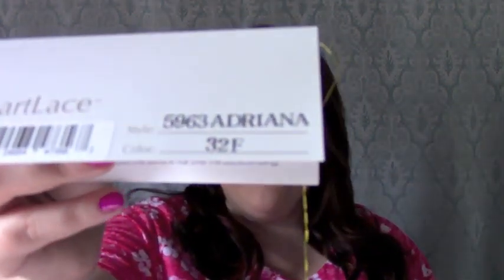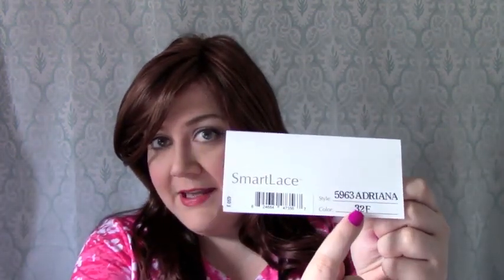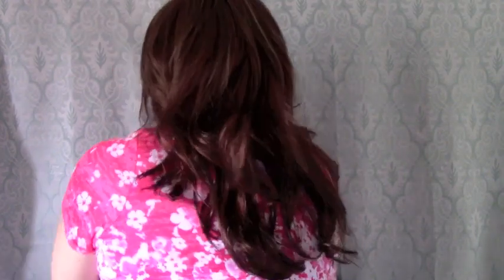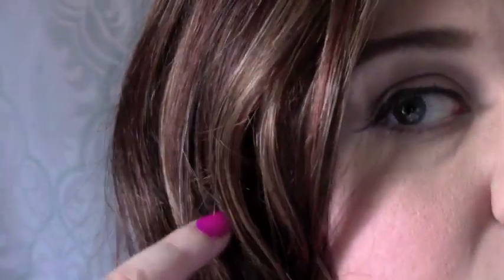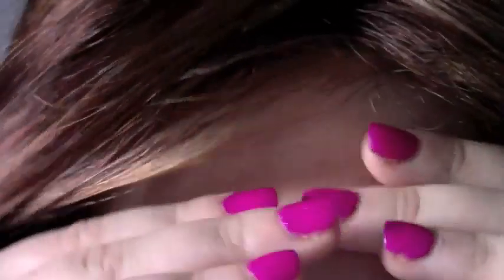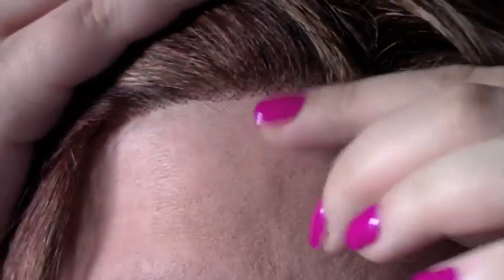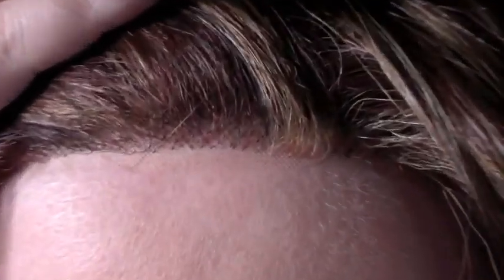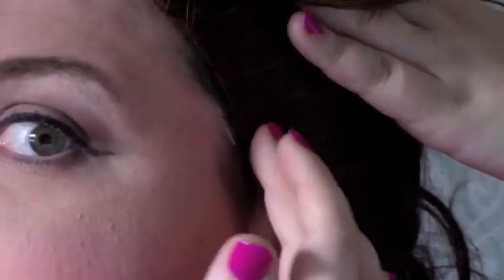CysterWigs Wig Re-Review: Adriana by Jon Renau, Color: 32F [S3E120 2014]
Adriana is a synthetic wig with a lot of gorgeous length and layering.

For reference:

1. These videos are “fresh from the box” and the hair is intentionally left unstyled.  While most of the hair in these videos will look better once styled, we hope to provide you with a glimpse of what you can expect when you buy these online and first unbox them.

2. Heather’s circumference is 23.5” (large) and her ear-to-ear is 13.5” (average).  This is why she states she has an average-large cap size in many of the videos!

3. The length of Heather’s face front bottom of the center of hairline to point of chin is 8.5”

4. The width of Heather’s face at the broadest point is 10.5”.